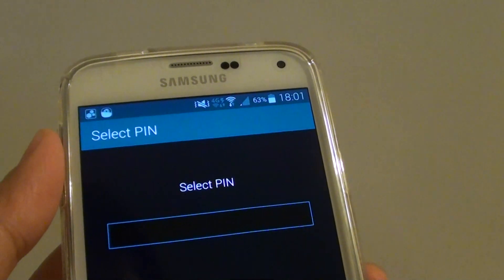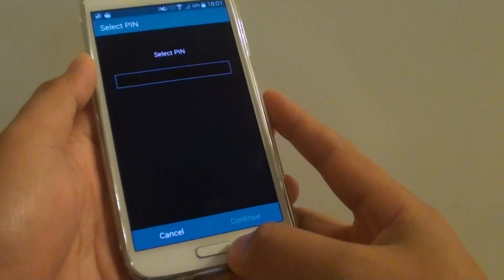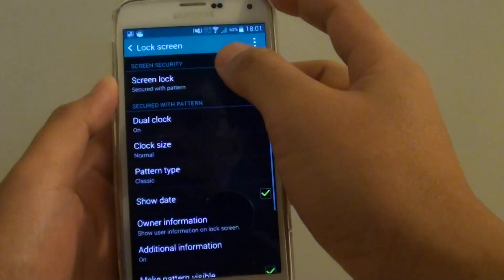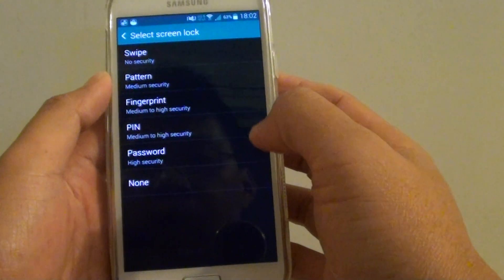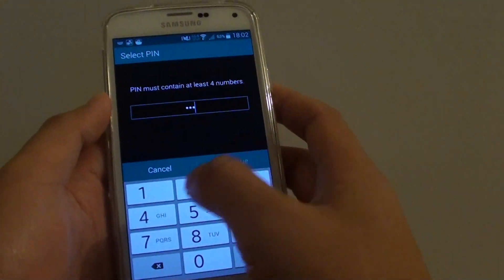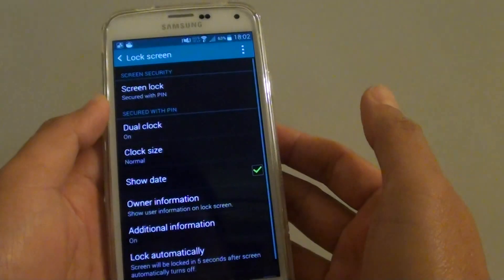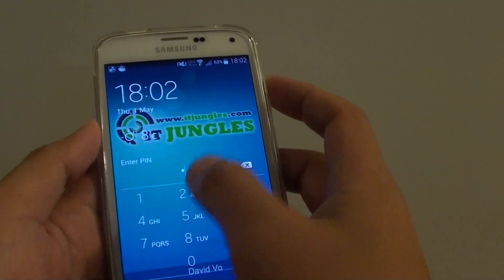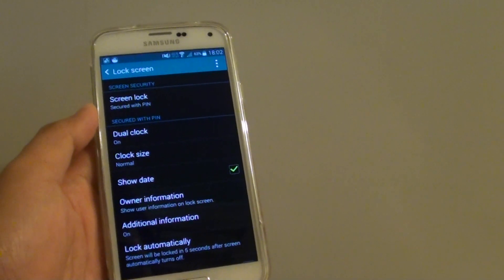Samsung Galaxy S5: How to Setup a Lock Screen PIN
Learn how you can setup a lock screen PIN on the Samsung Galaxy S5 to secure your personal data and phone usage.